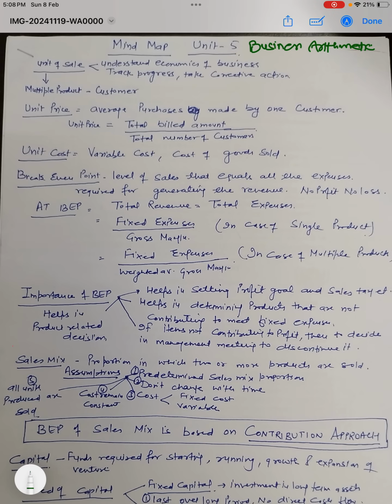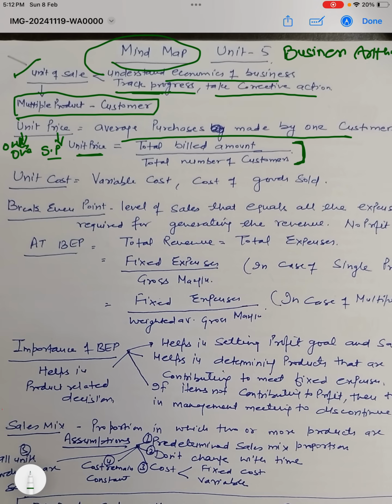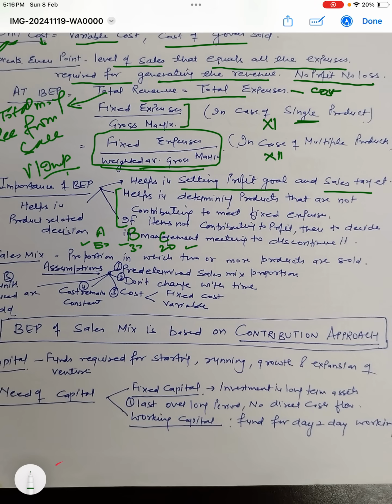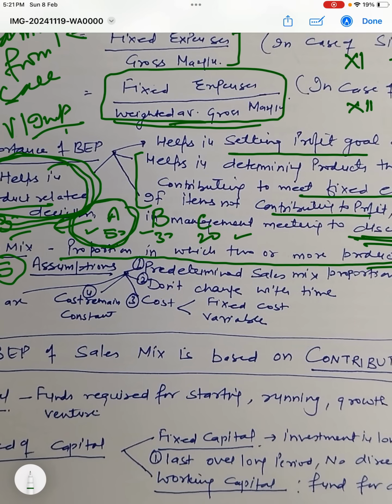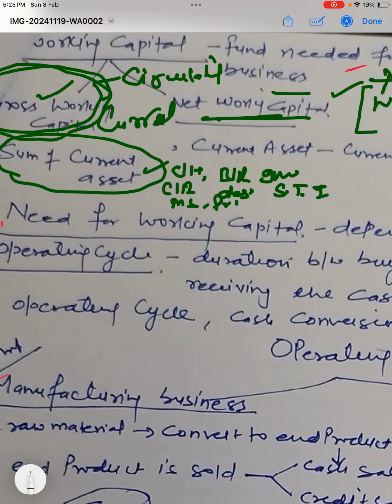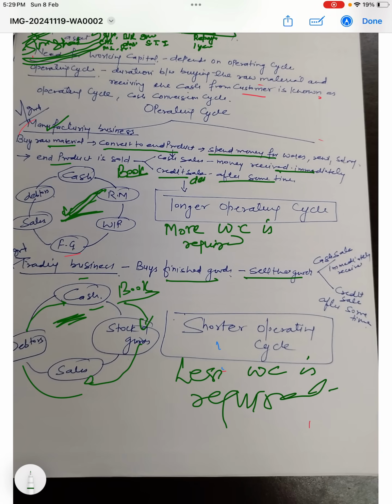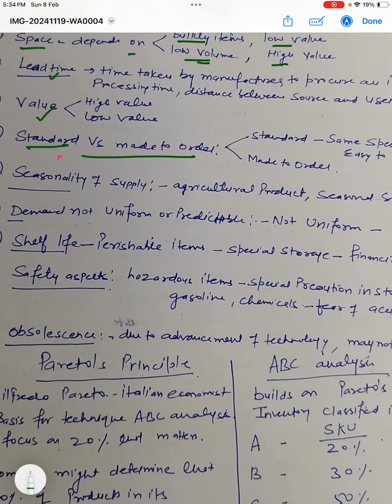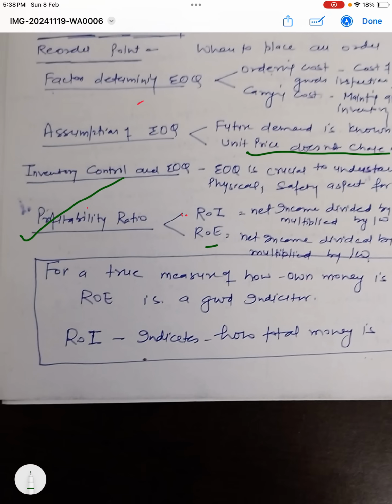Crack Unit 5: Business Arithmetic Class 12 Entrepreneurship 🔥 Full Theory One-Shot + Easy Notes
Master the entire theory of Unit 5: Business Arithmetic for Class 12 Entrepreneurship in just 30 minutes!

In this ultimate one-shot revision video, highly experienced expert faculty Shallu Sood simplifies all the core theoretical concepts, definitions, and formulas required for your CBSE board exams. This video also comes with easy-to-understand notes to help you write perfect answers and score 100% in your exams!

📌 What You Will Learn in This Video:
Concept of Unit Cost, Unit Price, and Gross Profit

Break-Even Analysis (BEP) Theory & Importance
Parreto principle , ABC Analysis

Understanding Working Capital Cycle

Return on Investment (ROI) and Return on Equity (ROE) Concepts